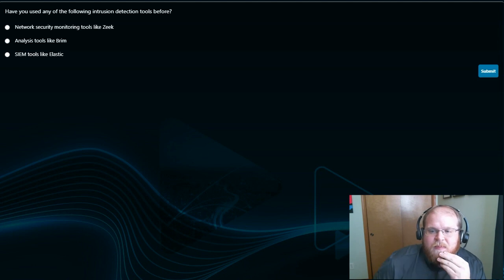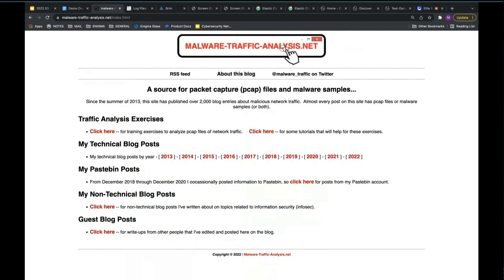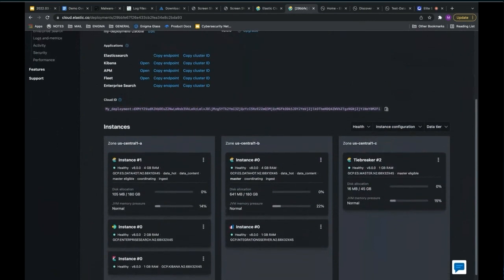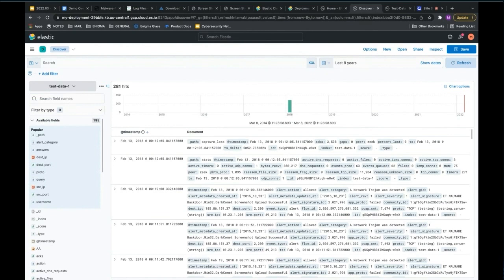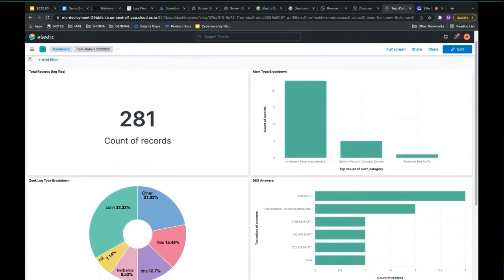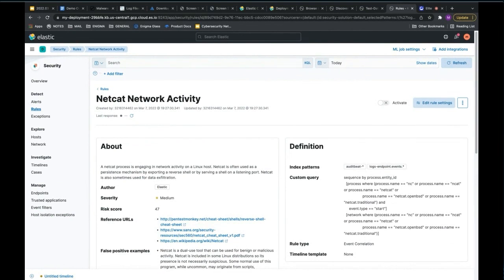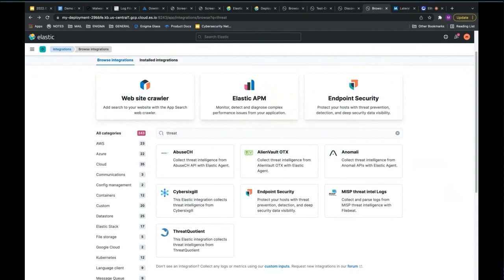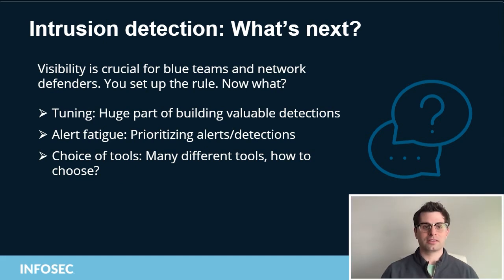Learn intrusion detection: Using Zeek and Elastic for incident response | Live Tool Demo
Intrusion detection is a foundational skill for many cybersecurity careers. Learn how intrusion detection works in action in this webcast. Then take these free intrusion detection system (IDS) tools and start building your skills.

What's covered in this webcast:
0:00 - Intro and agenda
1:20 - Intrusion detection training resources
3:48 - What is intrusion detection?
4:52 - Who should learn intrusion detection?
5:50 - What are the main intrusion detection tasks and tools?
7:23 - Intrusion detection career path and roles
8:51 - 3 types of intrusion detection
12:30 - How intrusion detection fits into MITRE ATT&CK matrix
13:45 - Poll question: Have you used intrusion detection tools?
16:35 - Intrusion detection demo overview
17:50 - Intrusion detection scenario
18:53 - Getting pcap files from malware-traffic-analysis.net
19:40 - Using Brim to turn pcap files into Zeek logs
23:40 - Overview of using Elastic for incident response
26:06 - Uploading CSV file from Brim to Elastic
27:58 - Types of data to ship to Elastic for incident response
30:28 - Elastic integrations for Azure and other cloud services
31:30 - Exploring the data and log files in Elastic
32:15 - Types of Zeek log records
33:36 - Using Elastic dashboards for incident response
37:46 - Using Elastic rules for detections and alerts
42:46 - Can you integrate open source threat intelligence into Elastic?
43:42 - What hands-on training or certs cover tools like Elastic?
45:55 - What sample logs can we use for Elastic?
46:55 - Can we use Zeek and Elastic to filter only relevant data?
48:49 - What to do after setting up incident detection tools?
50:20 - Is progress being made on alert fatigue?
52:04 - Can you set up machine learning rules in Elastic?
53:37 - Best way to present Elastic data to management?
55:05 - Advice for getting started in intrusion detection
56:25 - Infosec Accelerate Scholarship Program
57:27 - Infosec Skills on-demand training and live boot camps
59:00 - Outro